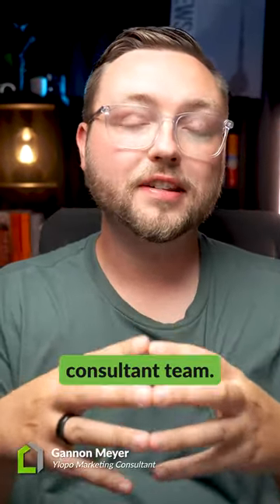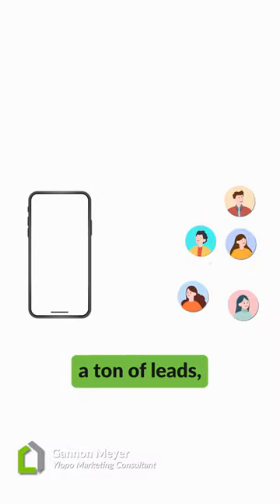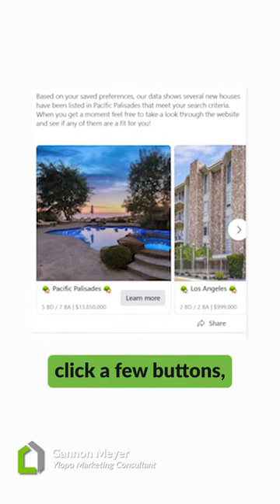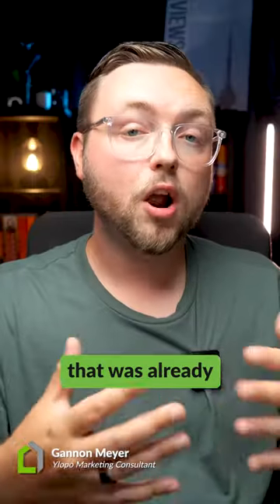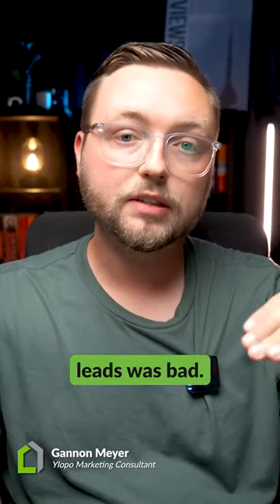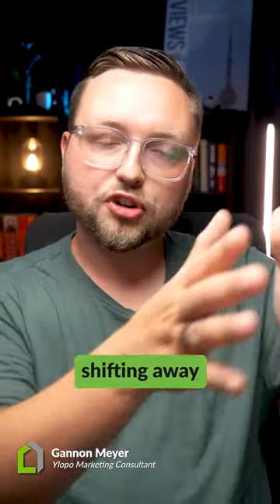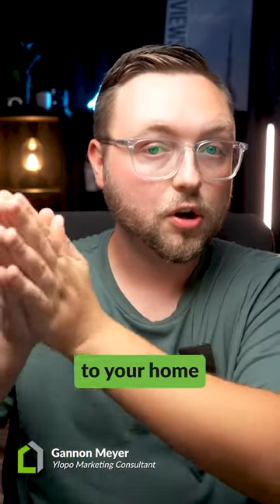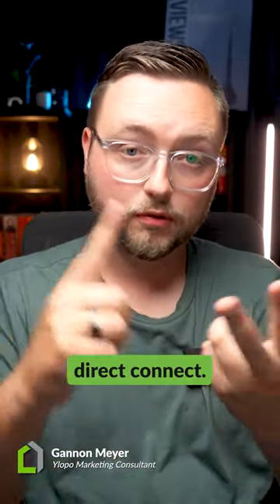How we're generating high-intent buyer and seller Facebook leads for thousands of agents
This new feature now allows Ylopo agents to generate high-intent buyers and sellers from Facebook.